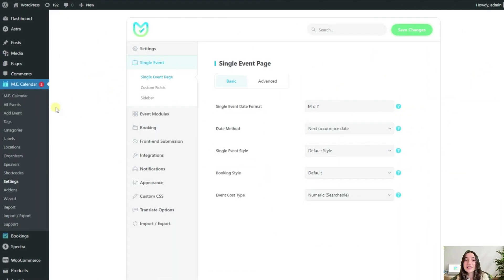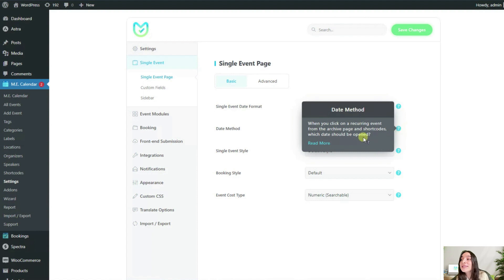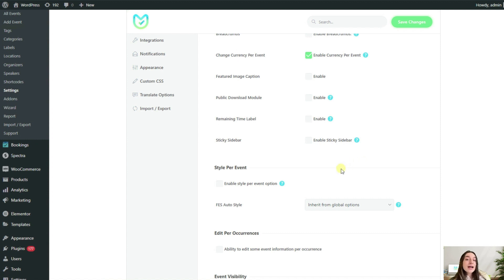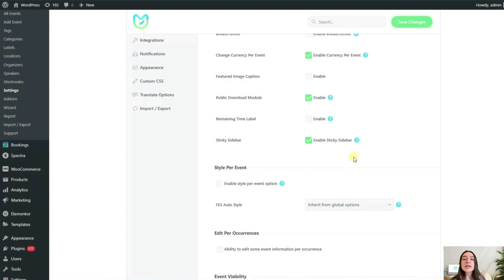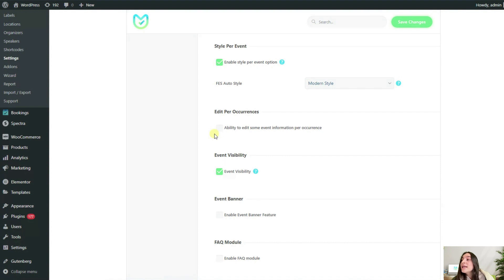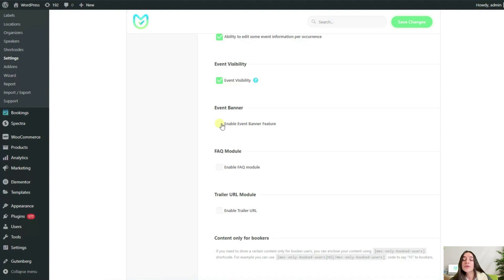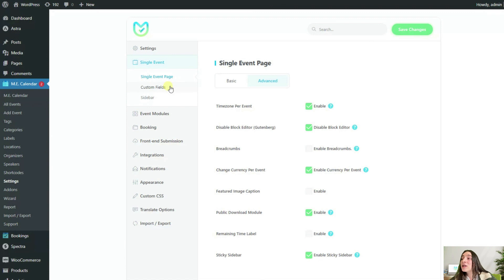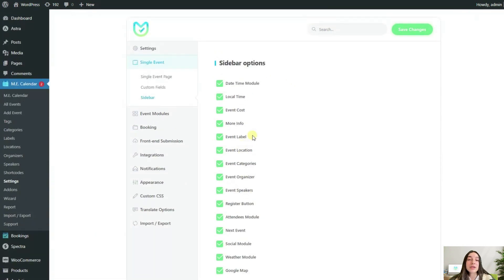All the Things You Can Do With the Event Page in Modern Events Calendar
Unlock the full potential of your event pages with Modern Events Calendar! Join us as we dive into configuring the single event page, maximizing its functionality and appeal. From customizing time zones and currencies to enabling downloadable resources and sticky sidebars, we'll guide you through every step. Get ready to elevate your event experience!

For more information and to get started with Modern Events Calendar,